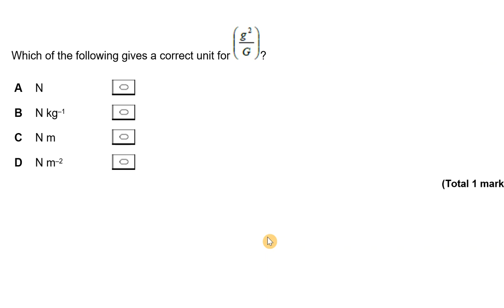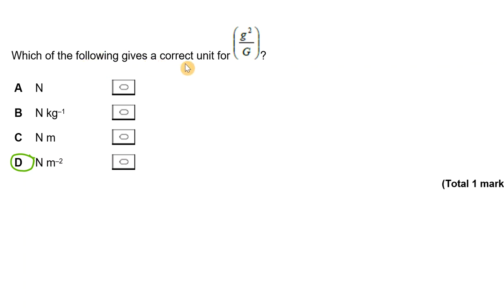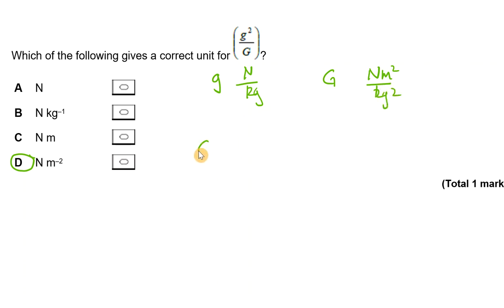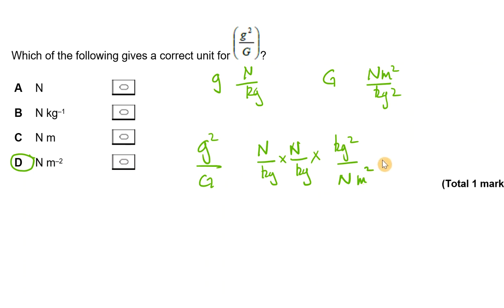How Science Works MCQ 12